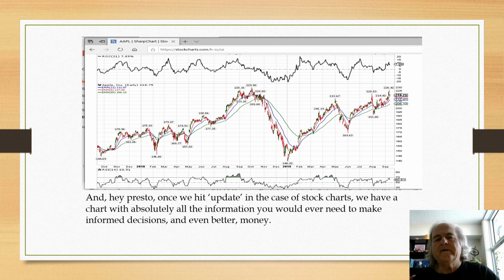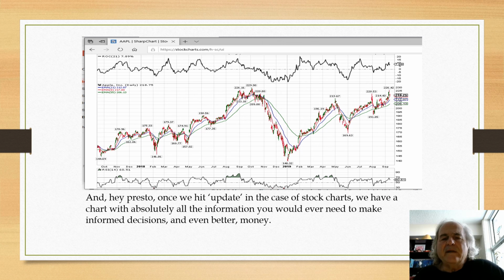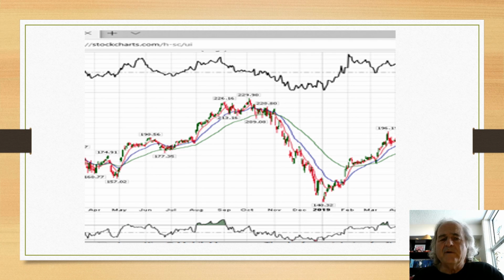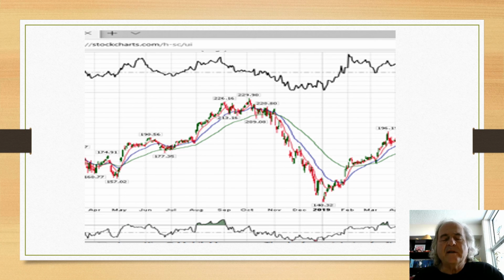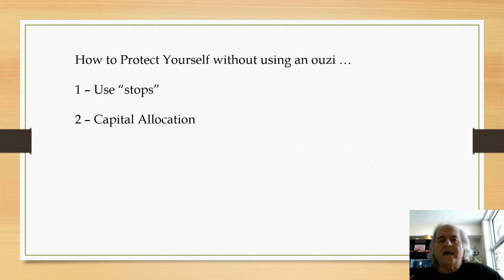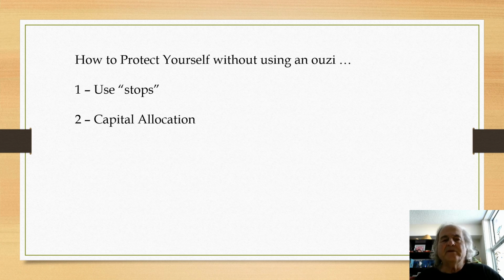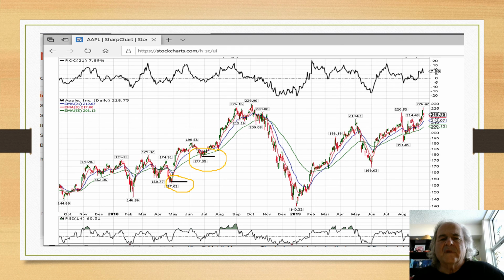Introductory Video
I am introducing viewers to the idea that they can trade and invest for themselves profitably and confidently. In my 5 module trading  series I teach them all they need as far as basic tools and simple methods are concerned.
 I spent almost 30 years in the financial/investment world. Ten of that teaching beginners or troubled investors how to do it. I have learned in the school of long experience that simple is best. I can convey that simple methods, basic tools, process are all you need!!

To demonstrate, I step out onto a very thin branch by trading a theoretical portfolio in blog form as trades are triggered day to day. Take a look:

For a free copy of Book I of my Basic Trading Series,